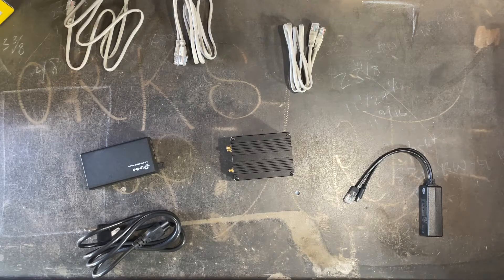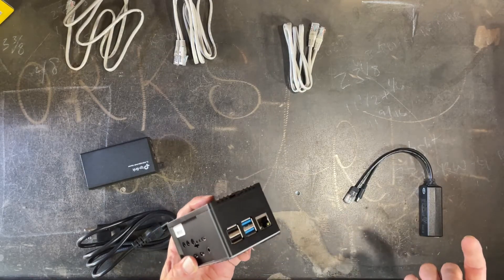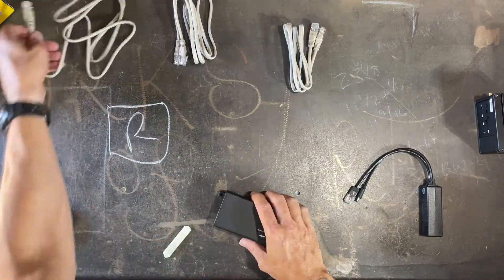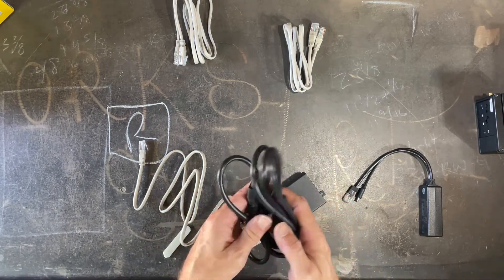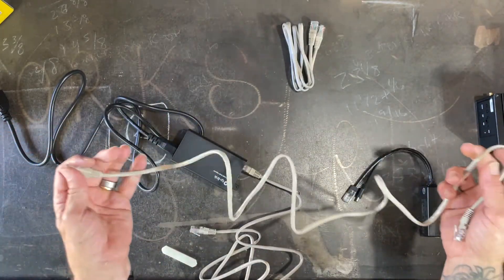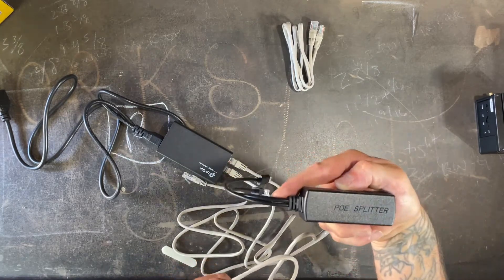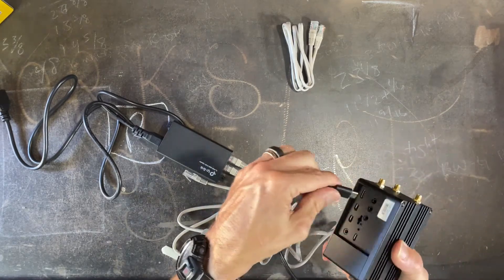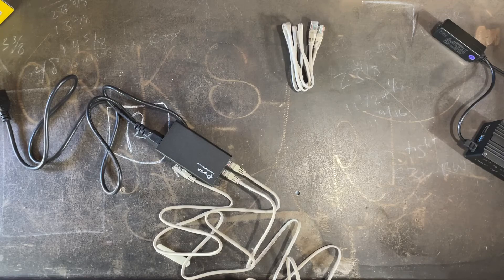PoE for Helium Hotspots, Explained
Got a question about PoE (Power Over Ethernet) and how to use it for your Helium Hotspot?  Here's how to use an injector and splitter, and when you'll only need an injector.  Trust me, this is really easy.  You got this!

𝗪𝗵𝗮𝘁 𝗮𝗿𝗲 𝘁𝗵𝗲 𝗛𝗲𝗹𝗶𝘂𝗺 𝘁𝗼𝗼𝗹𝘀 𝘄𝗲 𝘂𝘀𝗲 𝘁𝗵𝗲 𝗺𝗼𝘀𝘁?

What does Gristle King Inc do?
to better understand Helium, whether it’s the placement of hotspots examples of building an optimized hotspot how to take your Helium hotspot off grid or what antenna is best for your hotspot.